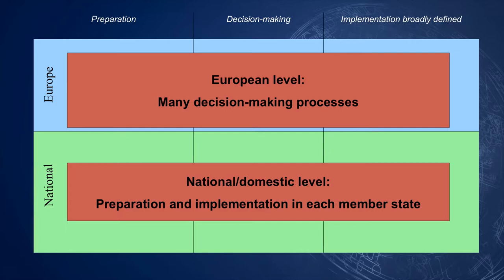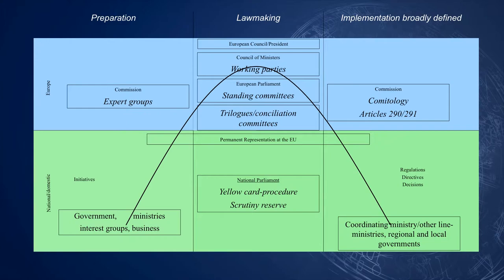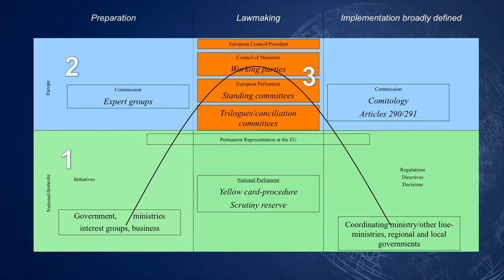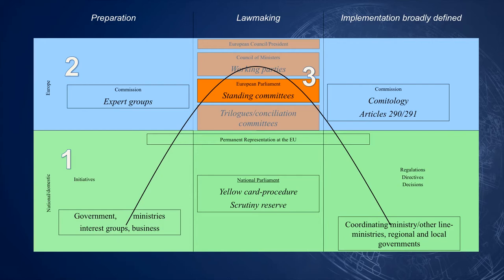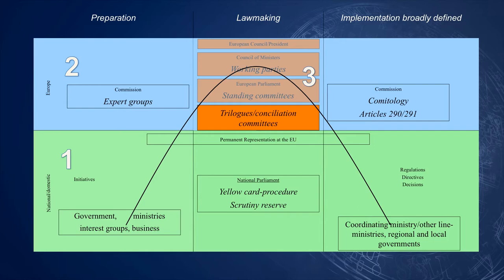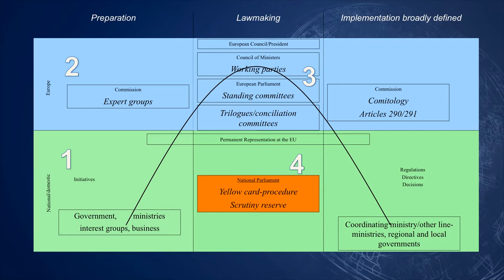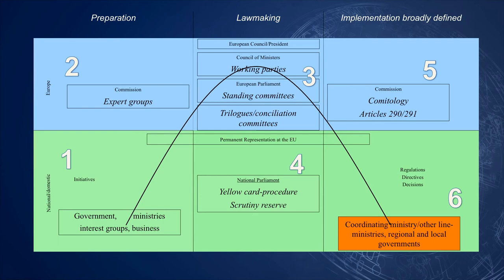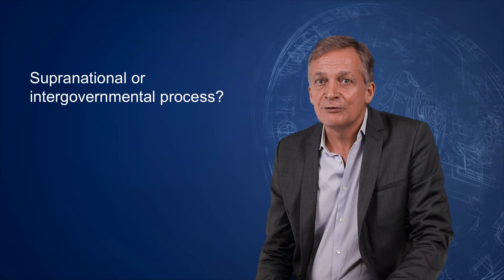EU policy and implementation -1.3 The European policy process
This lecture is part of a Coursera course called 'EU policy and implementation: making Europe work!' It is given by Prof. Bernard Steunenberg from Leiden University.

Do you want to learn more and practice with the content? You’ll find this online university course for free